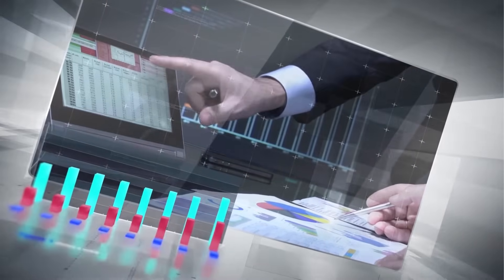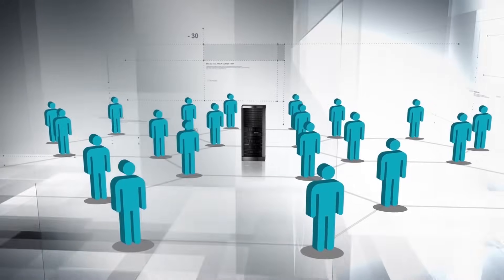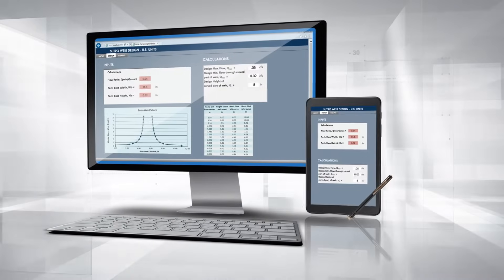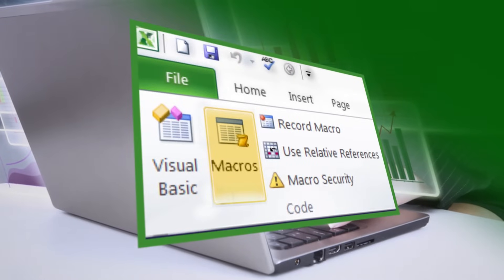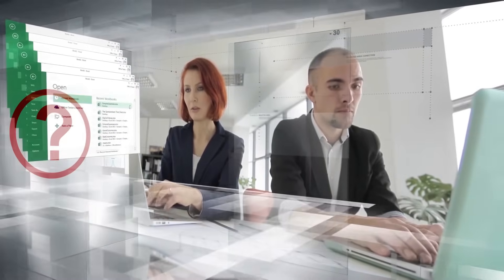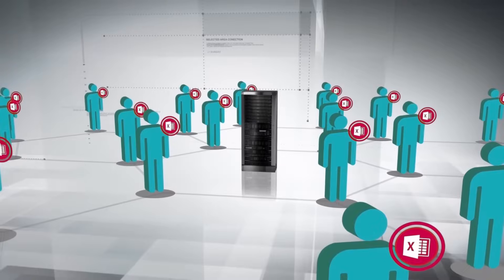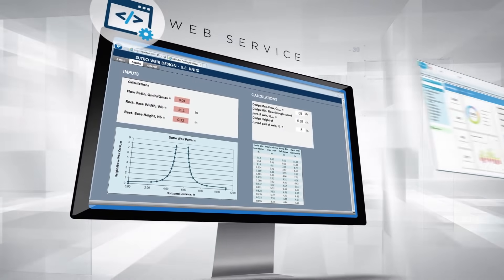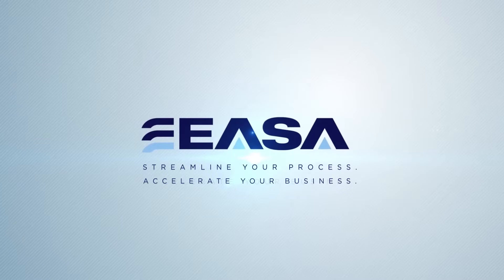How to Publish Excel Spreadsheets with VBA/macros as Web Applications using a Low Code Approach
EASA is a unique Excel to web application tool that eliminates Excel chaos. It retains all Excel functionality, including Goal Seek, add-ins, and any custom macros or VBA. It is ideal for both internal and external, public facing applications. EASA web apps are browser accessible as web pages (HTML), web portals or other URL links, and do not require any download or installation of software on the user side.

In addition to creating web apps, the EASA platform has many other capabilities such as workflow integration and management, report and dashboard creation, and custom web portal creation. The EASA software is installed on your network or private cloud, or can be hosted on a public cloud such as AWS or Azure.